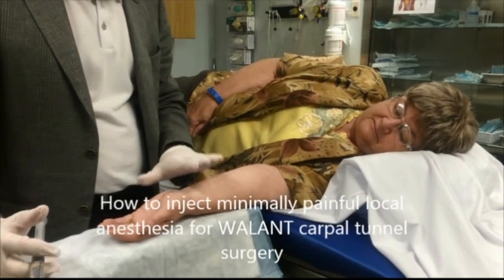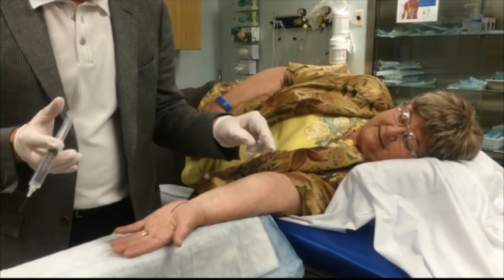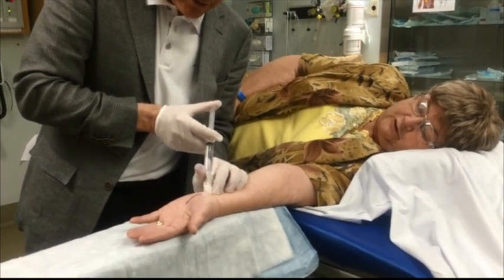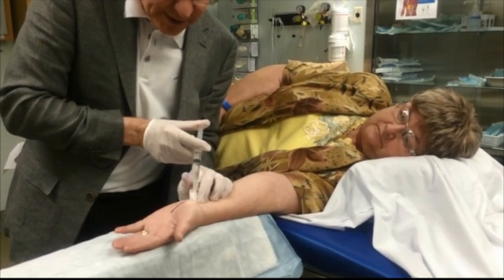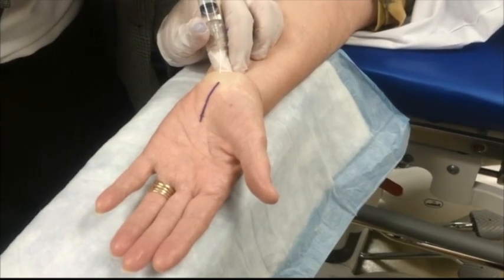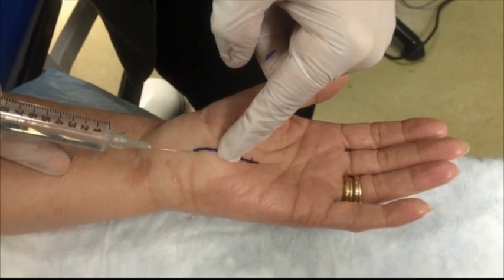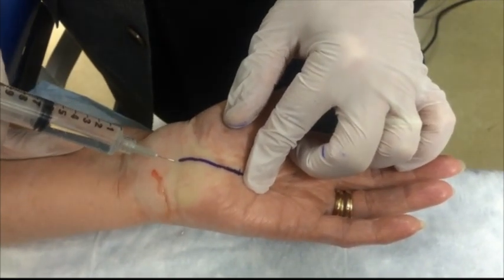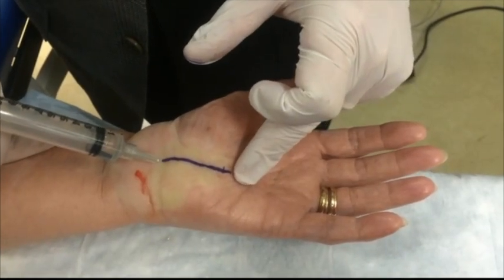How to inject LA almost painlessly by Don Lalonde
This video is about How to inject LA almost painlessly - Lalonde